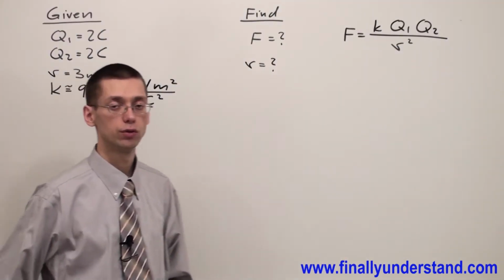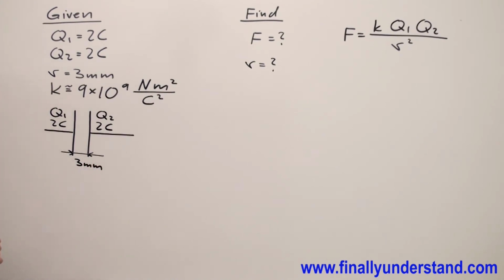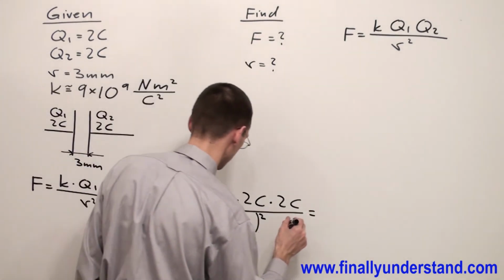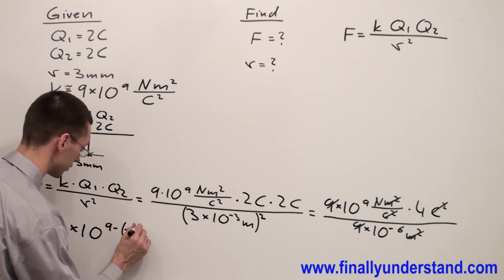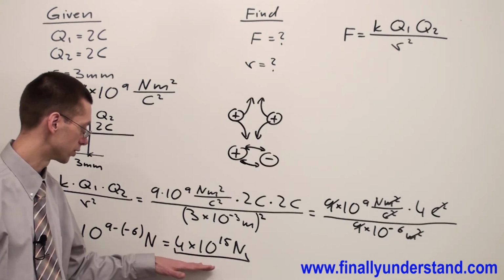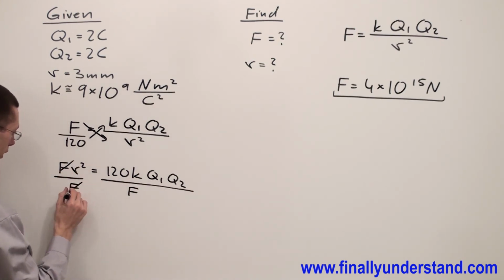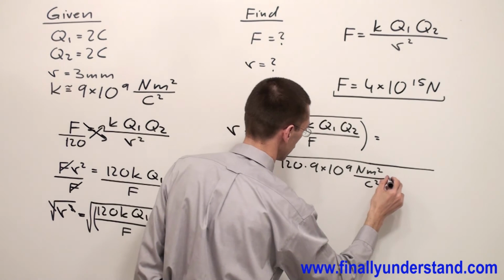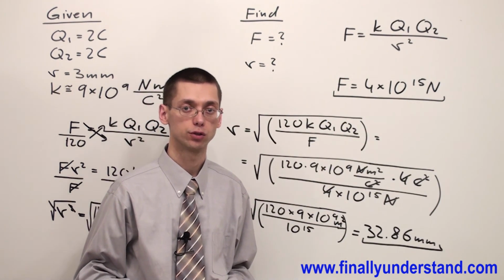⚡ Coulomb’s Law Solved: Force Between Charged Plates (Step by Step) 05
In this video, we solve an electrostatics problem step by step:
"Two metal plates are each loaded with 2 C of electrons and placed 3 mm apart.
a) Using Coulomb's Law, calculate the force between the two plates.
b) Determine whether the force is attractive or repulsive.
c) Find how far apart the plates must be moved to reduce the force by a factor of 120."

This clear step-by-step solution is perfect for students studying electrostatics, Coulomb’s law, physics exams, and electricity & magnetism concepts.